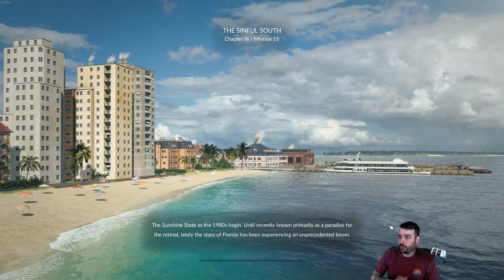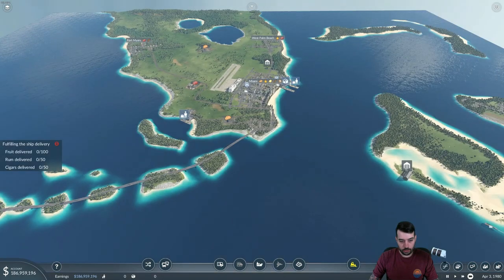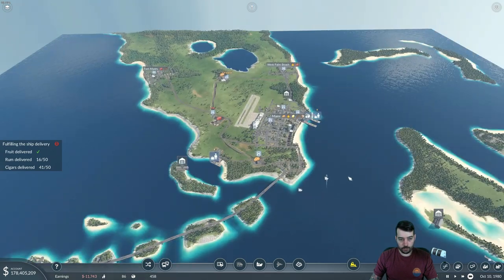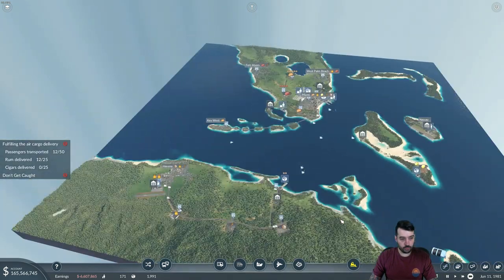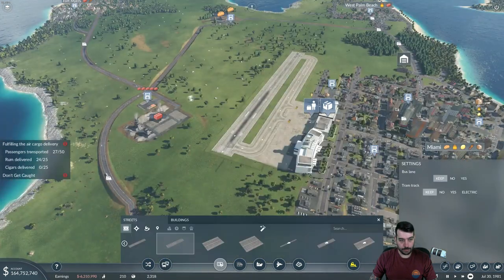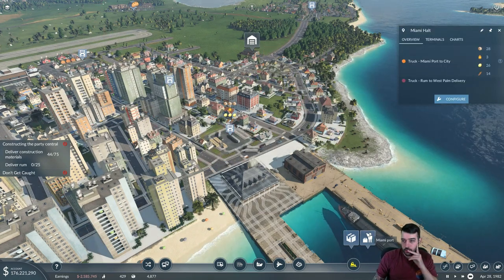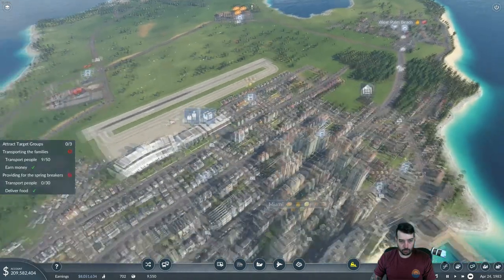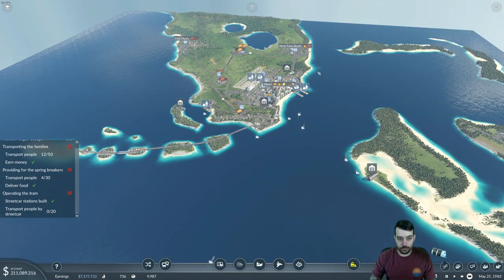Transport Fever 2 - Quick Walk-Through - Campaign: Chapter 3 - The Sinful South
All donations are doubled and donated to the Cancer Research Institute (up to $5000 per year). We have raised over $3000 for CRI in the past two years. Let's keep it up!

The Middle Aged Gamer is completing the Transport Fever 2 campaign as quickly as possible. This video shows how to complete The Sinful South mission in Chapter 3 of the game's campaign.

I hope you guys/girls enjoy it!

Steam: The Middle Aged Gamer  (Make sure to put spaces)
Origin: MiddleAgedGamer
PSN (PS3/PS4): BlacknRedGT

Gameplay PC Specs:

32 GB [8 GB x4] DDR4-2400 - G.SKILL Ripjaws 4
EVGA Geforce RTX 2080 Super
Z390 Aorus Ultra Motherboardnewa

Recording PC Specs:

64 GB [8 GB X8] DDR4-2400 Memory